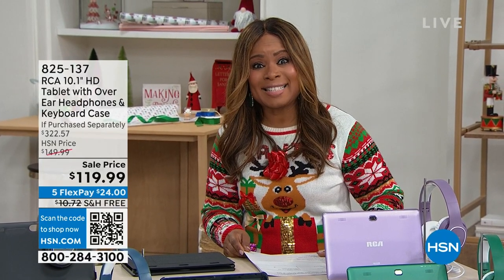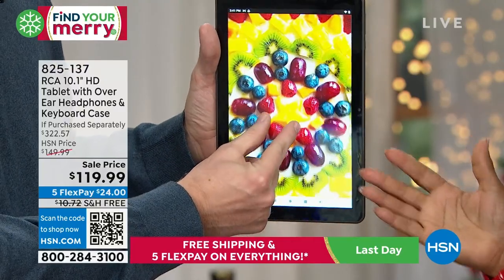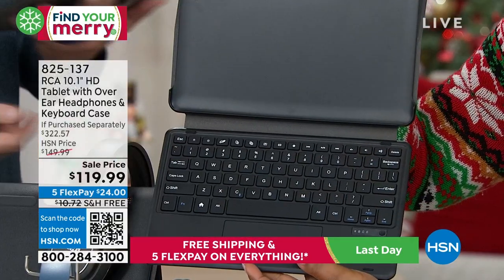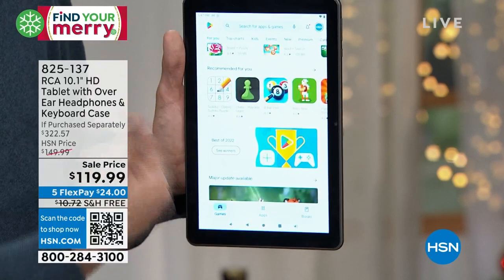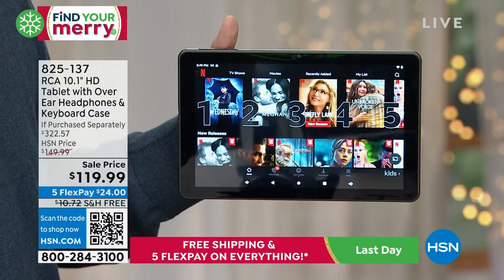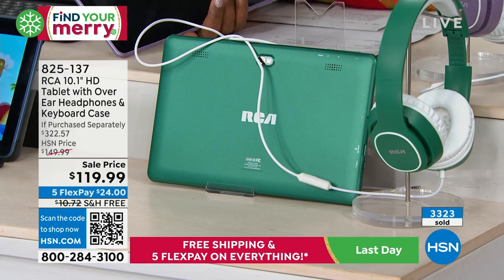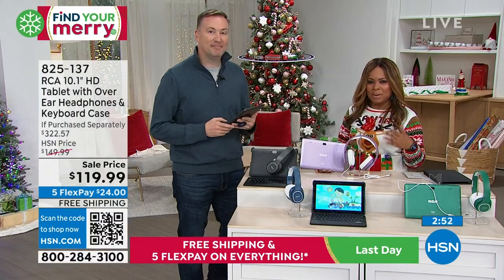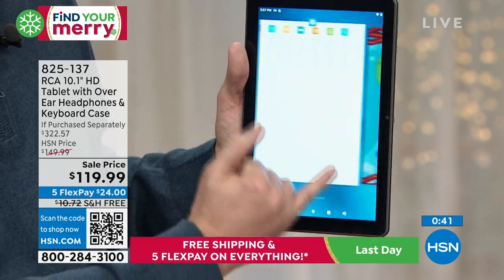RCA 10.1" HD Tablet Bundle w/OvertheEar Headphones Key...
RCA 10.1" HD Tablet Bundle w/OvertheEar Headphones   Keyboard Cover
This stunning RCA tablet is equipped with an IPS HD display for crystalclear viewing, tailored to make your entertainment experience richer. The highresolution screen is ideal for all your gaming and streaming needs. Reach new limits with the folio case that helps protect your tablet and provides you with a stand when you want to put your tablet down and enjoy a movie. Packed with 64GB of storage and a 5.0 MP rearfacing camera, you can take as many photos as you wish and store all the great memories you love. And with up to 6 hours of battery life and a 2.0MP frontfacing camera, you'll enjoy smooth videocalling with your friends and family.

    RCA 10.1" tablet
    Keyboard  case
    Overtheear headphones
    USBC cable
    USB wall adapter
    Documentation

Bundled Goodies

    Entertainment App Pack 6 voucher